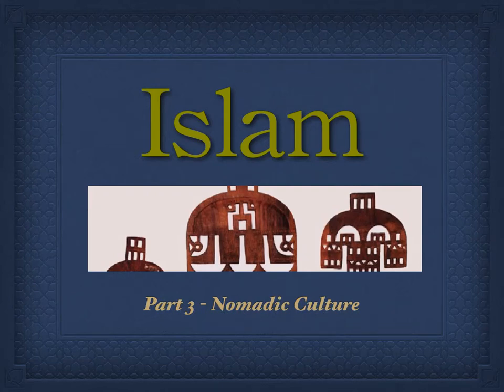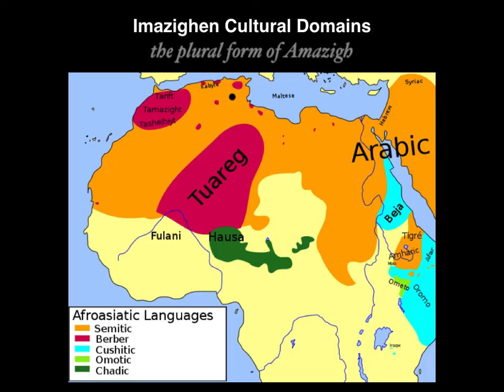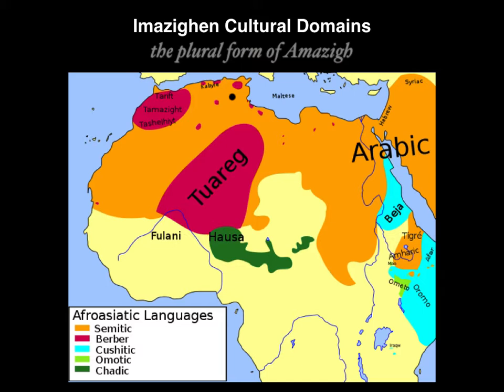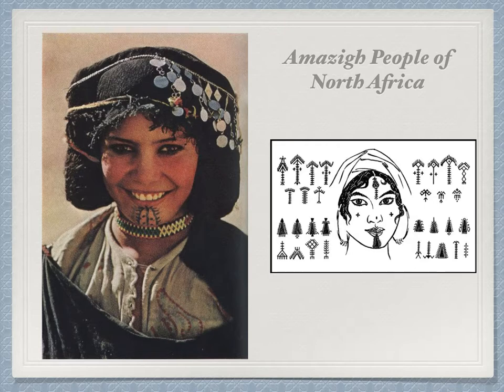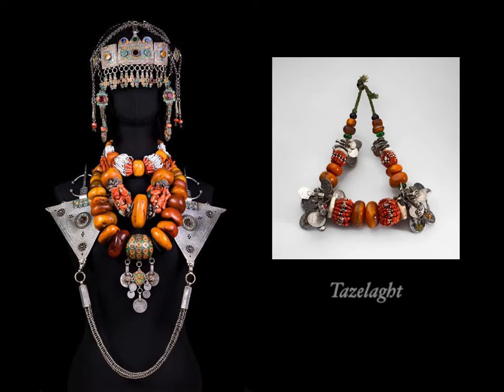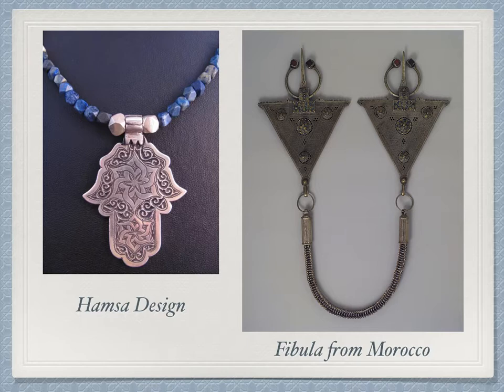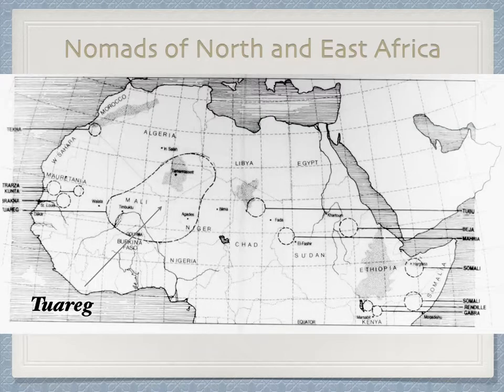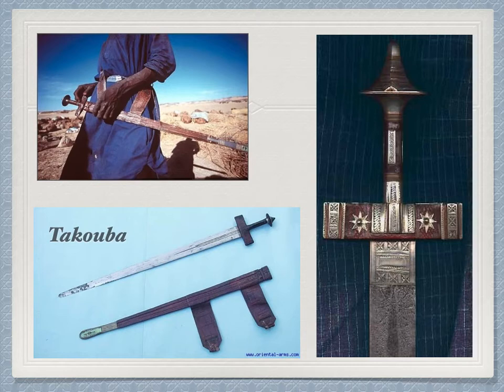AFR1 LEC03 Islam 3 nomadic tents